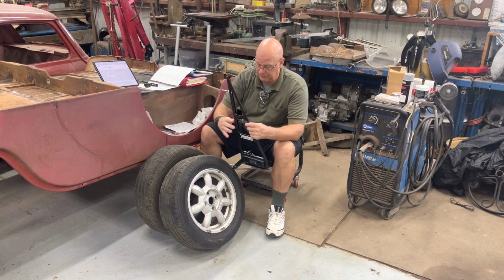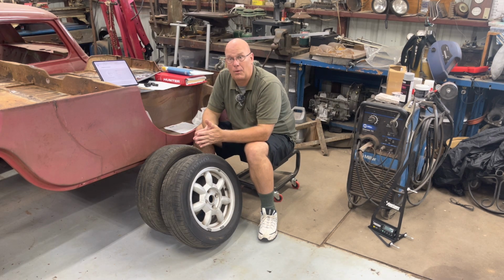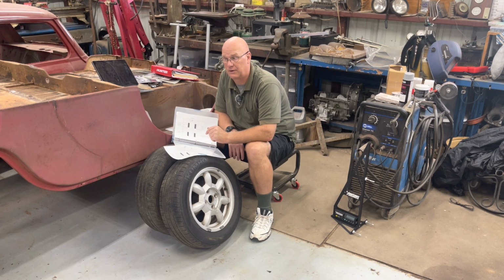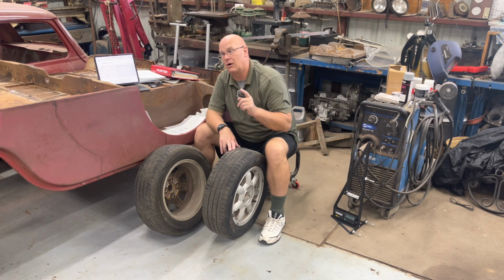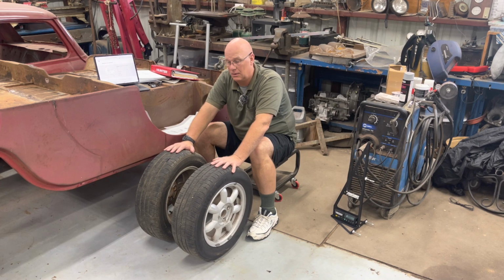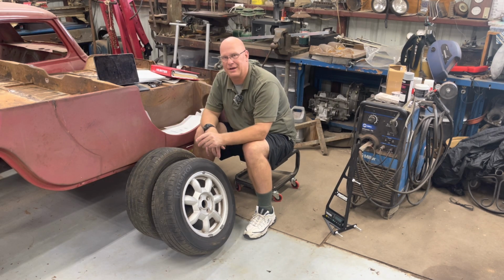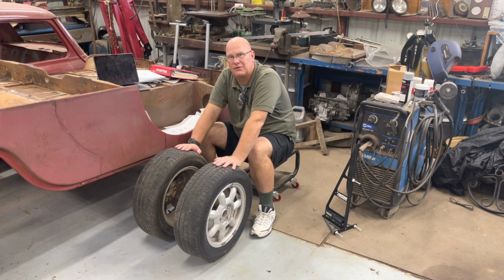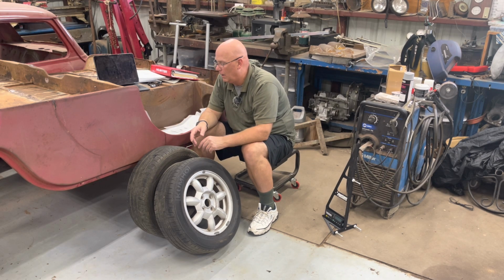4 Wheel Alignment DIY: Part 5 Castor formula, specs, what settings and conversions